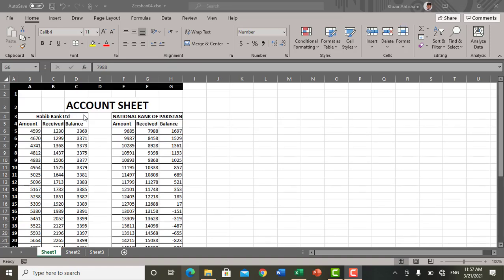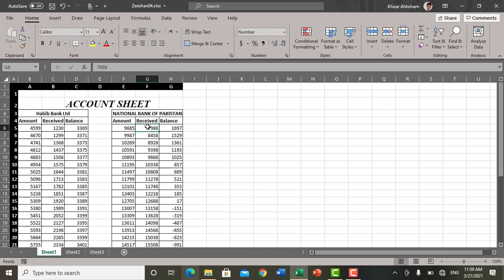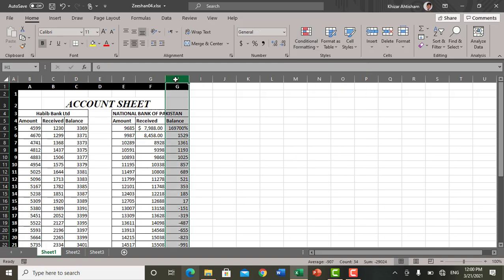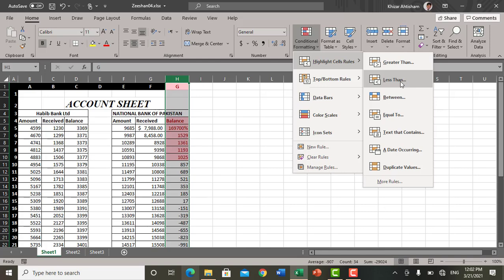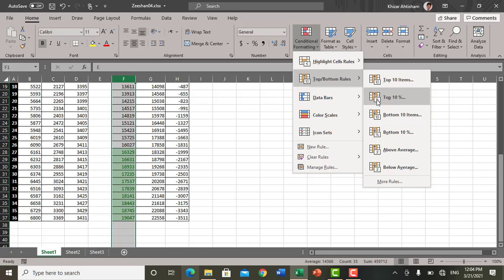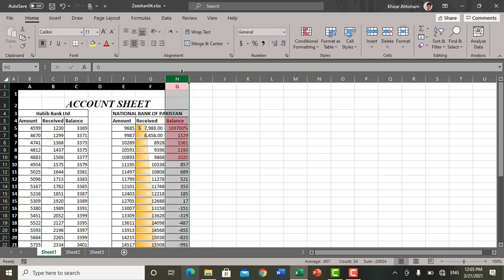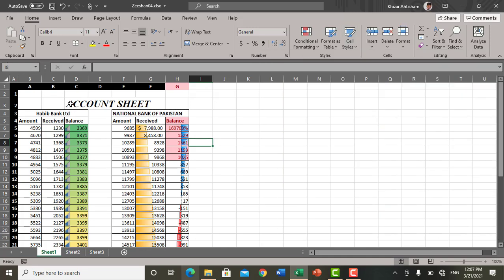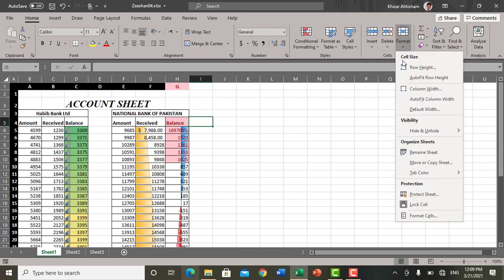Formatting in Home Bar | Microsoft Excel | Essential of Microsoft Office with Ultimate new features